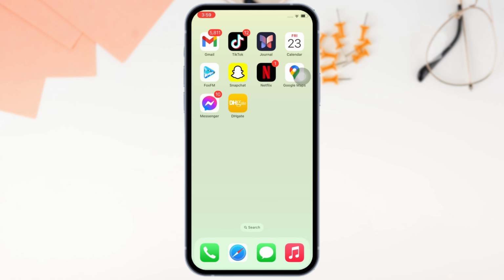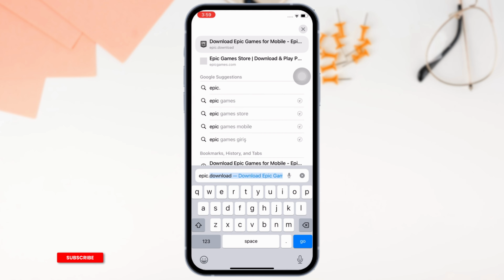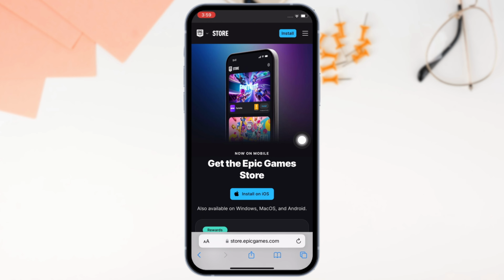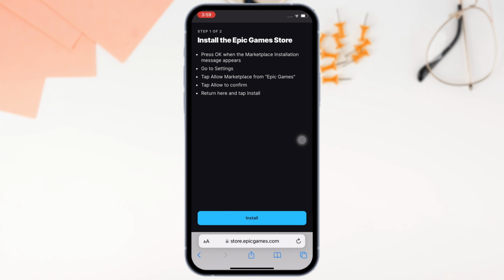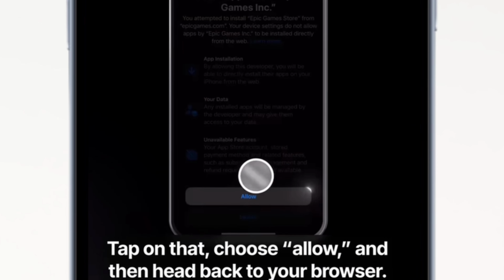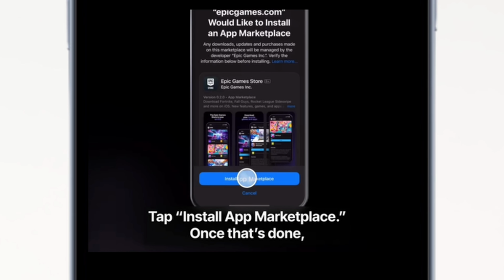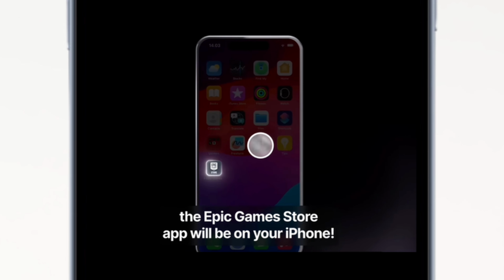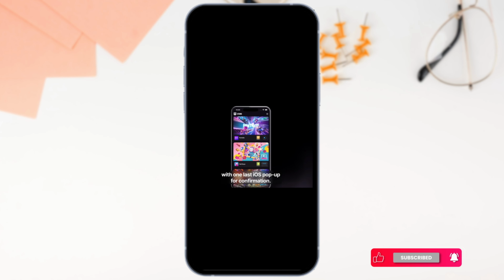How to Install Fortnite on iPhone 2024 | Fortnite iOS Download & Play Outside the EU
🚀📱 How to Install Fortnite on iPhone 2024 | Fortnite iOS Download & Play Outside the EU | Step-by-Step Guide

Looking to play Fortnite on your iPhone in 2024, even outside the EU? This guide will walk you through the steps to download and install Fortnite on iOS.

In this video:
0:00 - Introduction
0:05 - How to Install Fortnite on iPhone

Follow these steps to install Fortnite on your iPhone:
1. **Use the Cloud Gaming Option**: Since Fortnite isn’t available directly from the App Store, use cloud gaming platforms like Xbox Cloud Gaming or NVIDIA GeForce Now to play Fortnite on your iPhone.
4. **Alternative Methods**: If you previously downloaded Fortnite on your iPhone, you may be able to re-download it from your purchase history in the App Store.

This guide is ideal for users outside the EU who want to enjoy Fortnite on their iOS devices.

Get Fortnite up and running on your iPhone with this comprehensive guide for 2024!